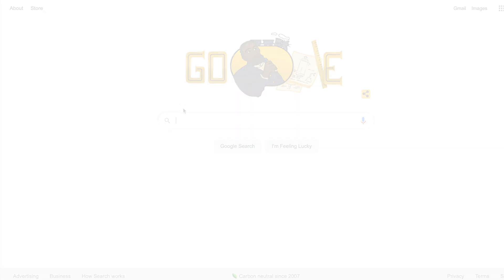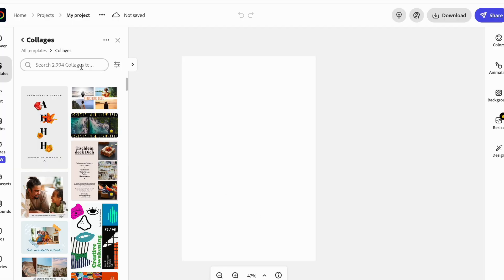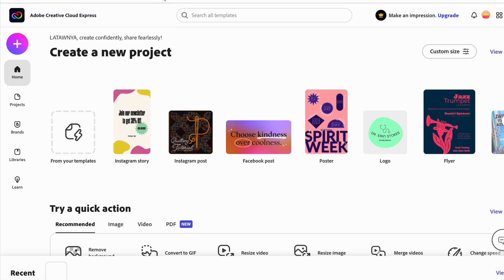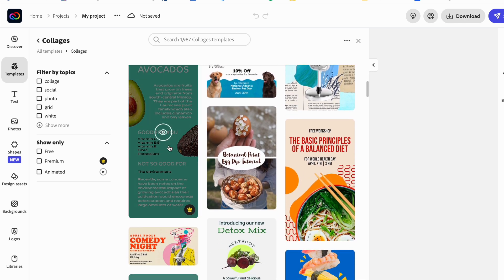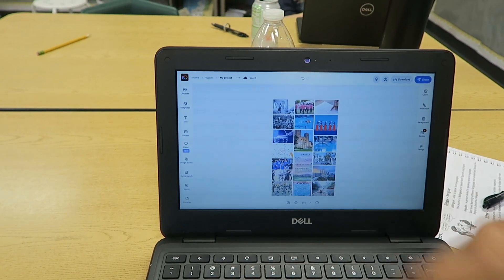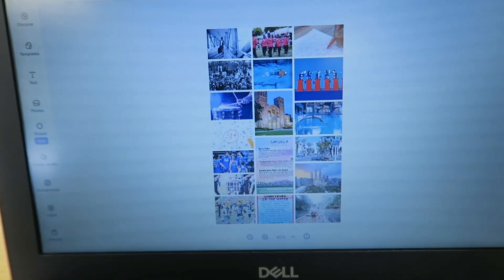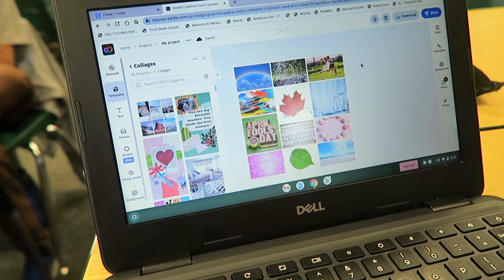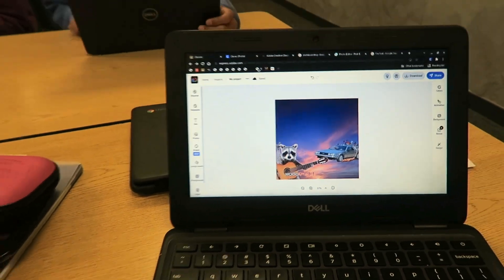Creating Engaging Lessons With Adobe Express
Are you looking for ways to graphically take your lessons to the next level? Or, are you looking to offer students new ways to share and represent their learning? Adobe Creative Cloud Express (FKA Adobe Creative Cloud Express) is a great classroom tool to accomplish both of these goals. In this video I give you a brief introduction to this platform and share a fun project I chose to do with my students using this versatile resource.

Mailing Address:
10808 East Foothill Blvd. #160-752

Like Discounts?

Thinking about buying a Peloton bike?
Use this code and save yourself $100 (you get $100 off and I earn $100 credit):
4VVDHE